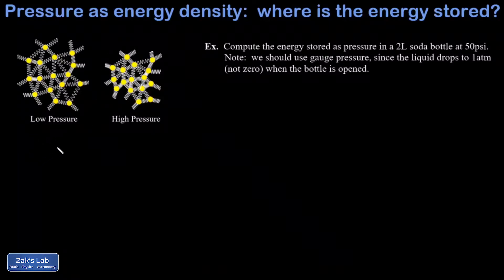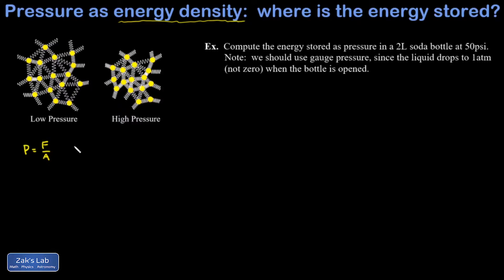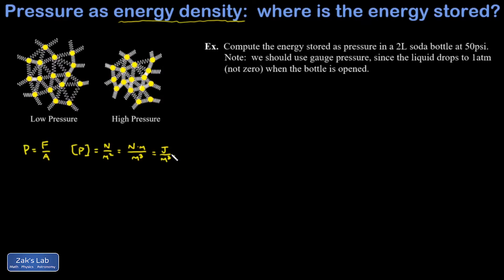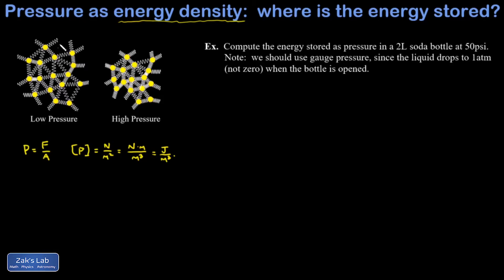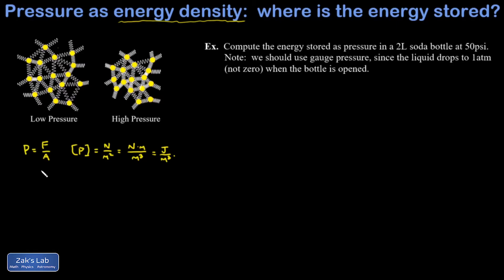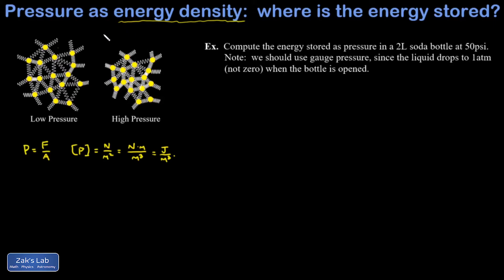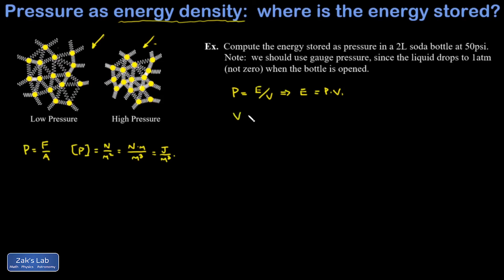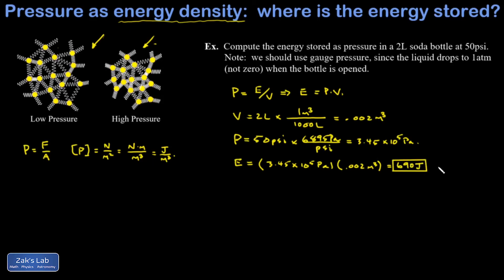Pressure as energy density and example: energy and pressure in a two liter bottle.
We motivate the expression of pressure as energy density or P=E/V, and we discuss the physical mechanism behind this:  even if a liquid is "nearly incompressible", the energy must be stored in the extremely small compression of electrostatic bonds that are very stiff.  This is the microscopic view of pressure in a liquid. We apply our new formula to compute the energy stored in the gauge pressure in a two liter bottle.